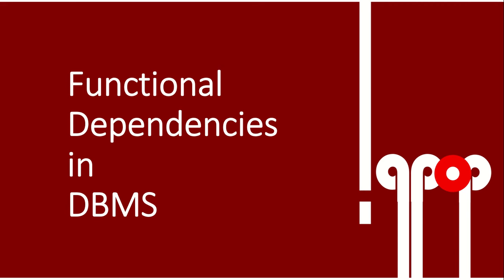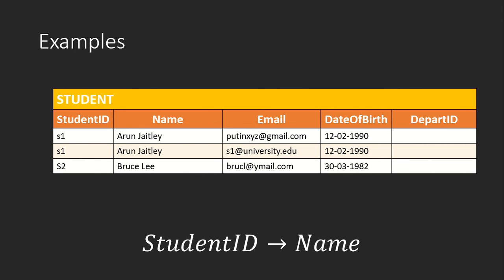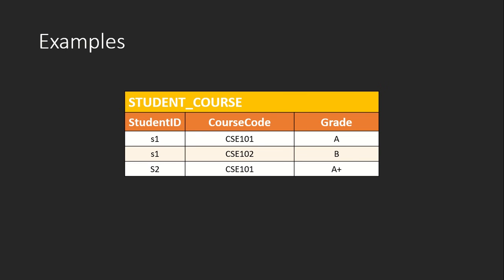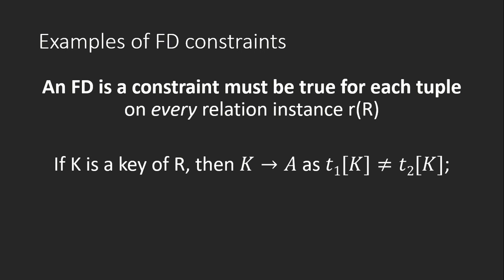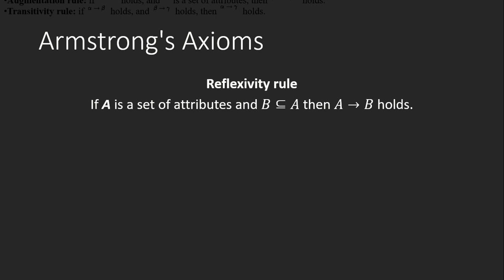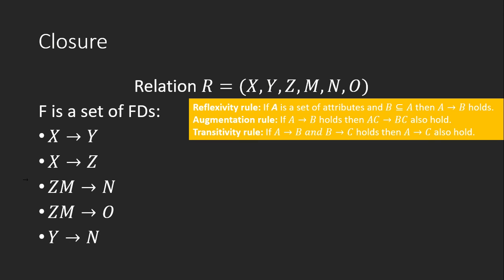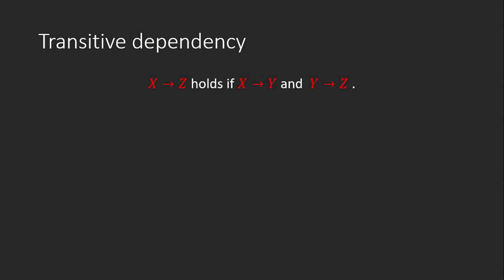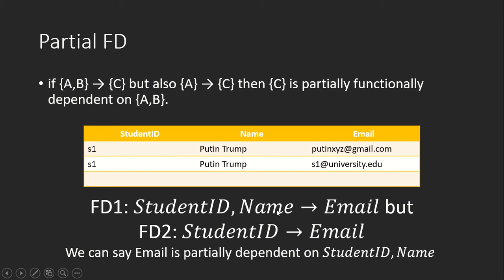DBMS: Functional Dependencies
FDs are constraints that are derived from the meaning  and interrelationships  of the attributes.

𝑋→𝑌
Such that  𝑡1[𝑋]=𝑡2[𝑋],  𝑡ℎ𝑒𝑛   𝑡1[𝑌]=𝑡2[𝑌]
An FD is a constraint must be true for each tuple on every relation instance r(R)
Trivial functional dependency(Reflexive rule)

Non-trivial functional dependency

Multivalued dependency

Transitive dependency